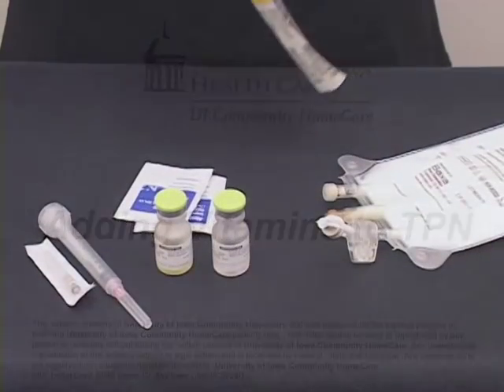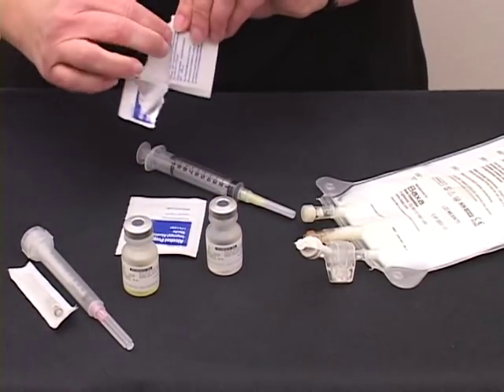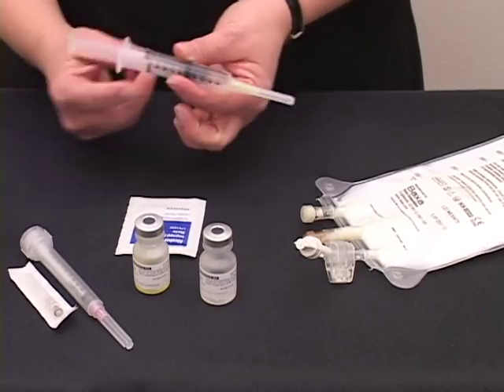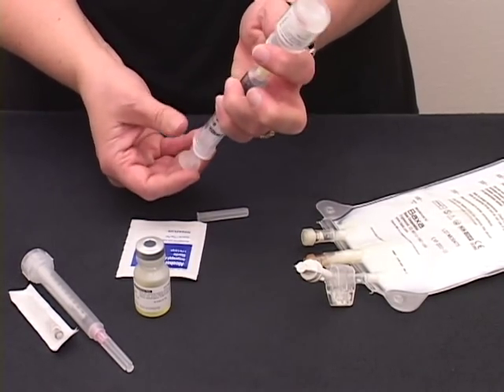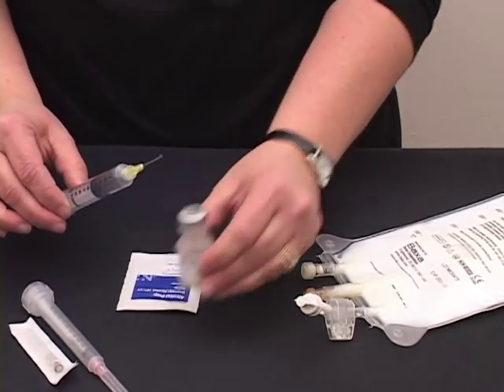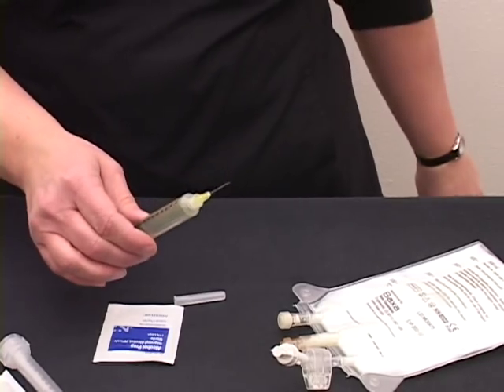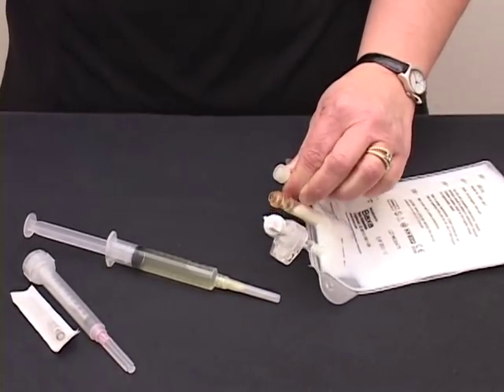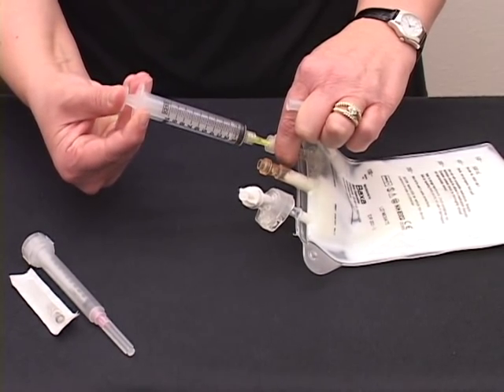Adding Vitamins to TPN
UI Community HomeCare nurse video showing how to add Vitamins to a bag of TPN.